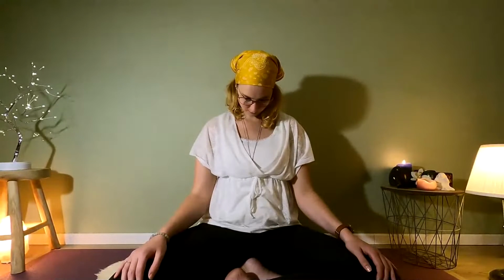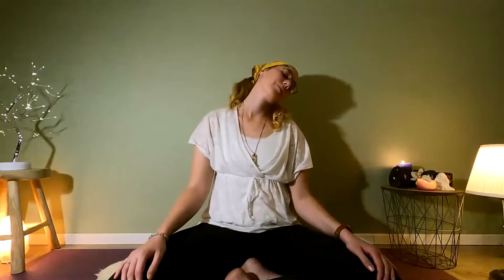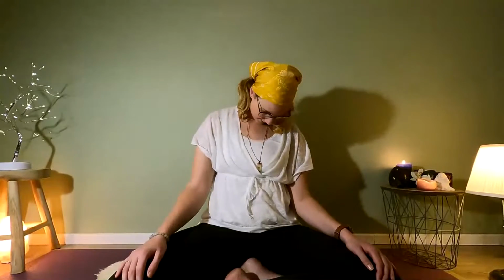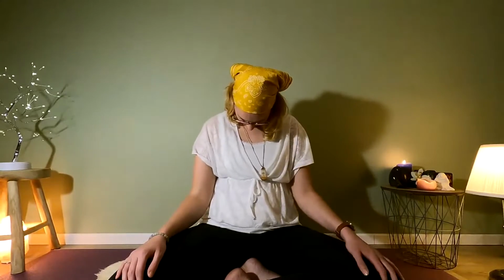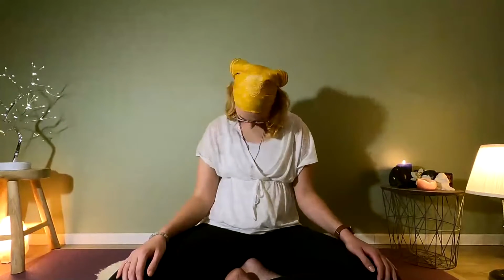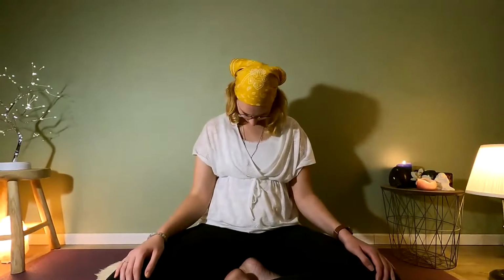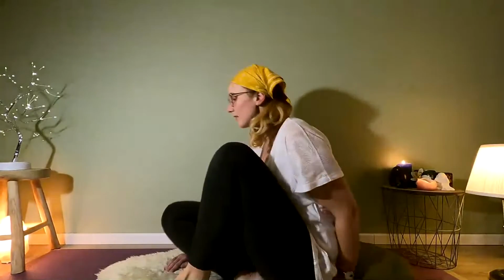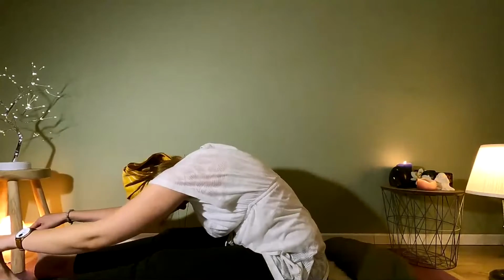Full Moon Meditation October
It's this time of month! Let's meditate together under the full moon.

Full moon meditation: A key to opening the flow of Kundalini. The new awareness will give you the authority to make the right choices to conquer the ugliness of life. You will be peaceful and secure.
Sa Re Sa Sa
Sa Re Sa Sa Sa Rung
Har Re Har Har
Har Re Har Har Har Rung
The beautiful music is from Nirinjan Kaur (Sa Re Sa Sa-Prem Siri)

Tuning in and out:
Ong Namo
Guru Dev Namo
Ong Namo
Guru Dev Namo
Ong Namo
Guru Dev Namo

Sat Nam (Sat is long) x3